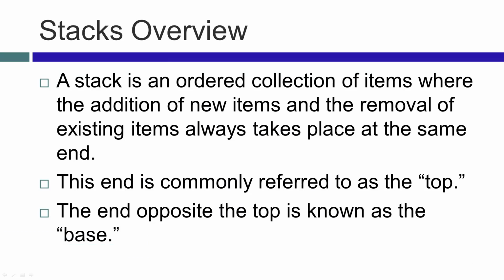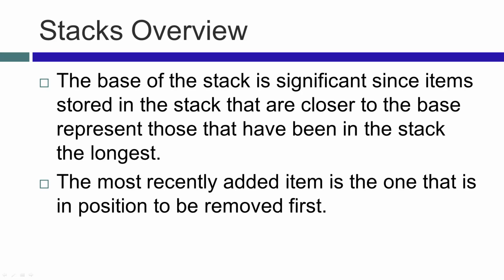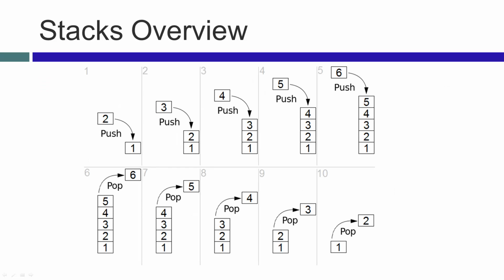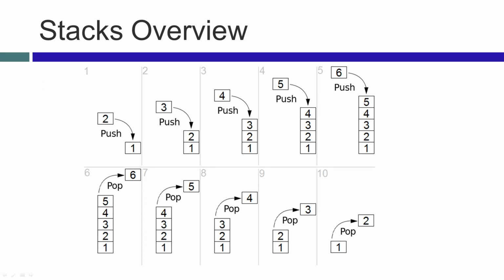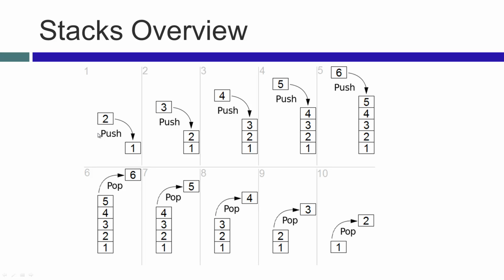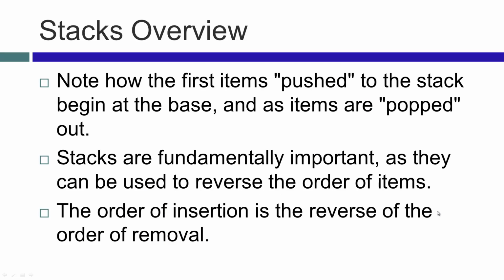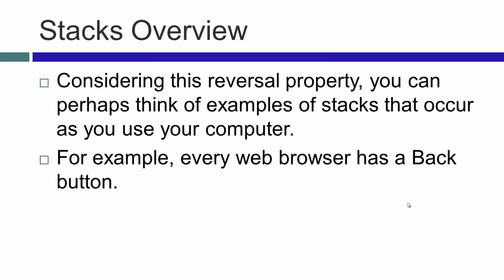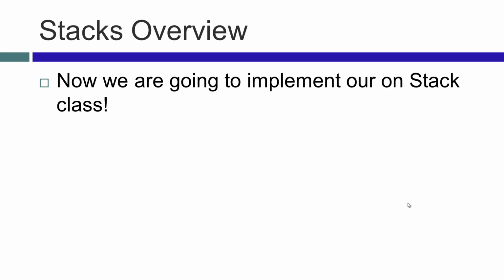Stacks Overview - 28